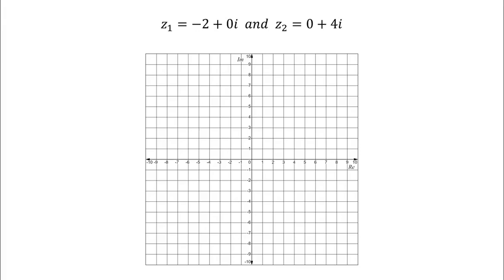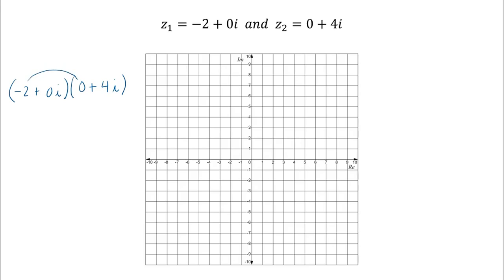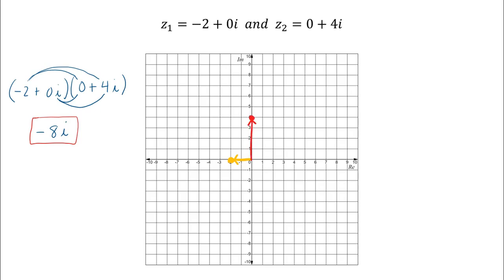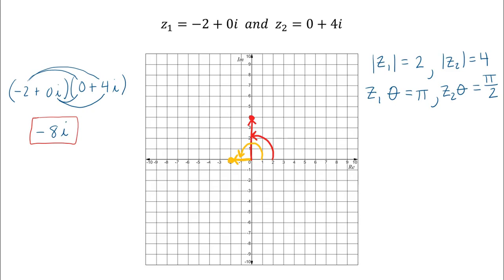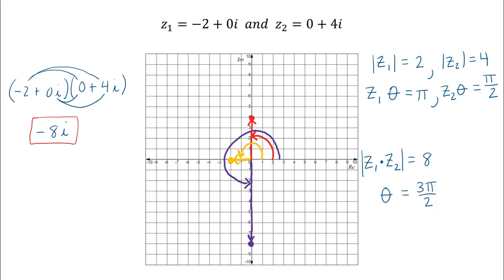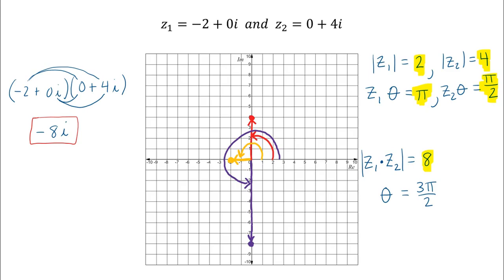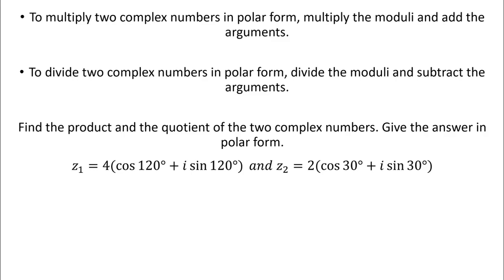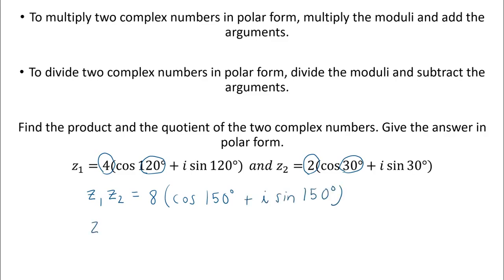Multiply and Divide Complex Numbers in Polar Form